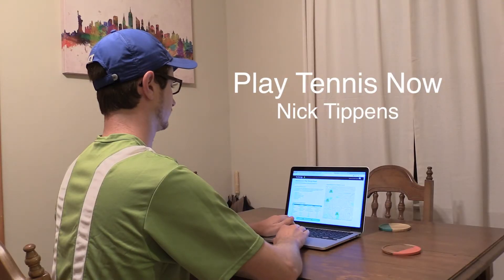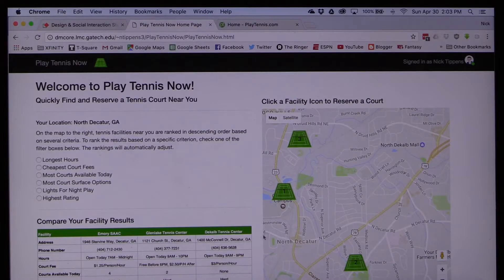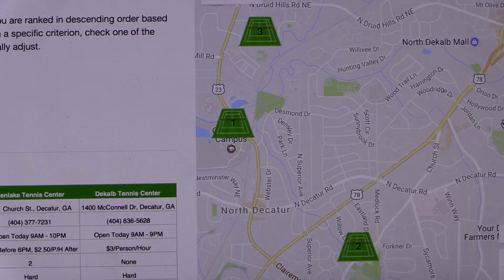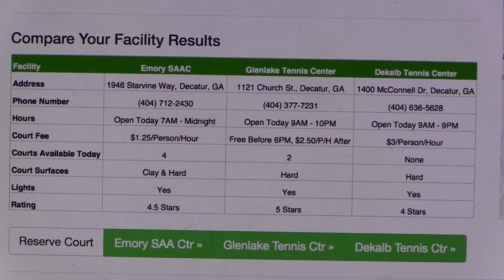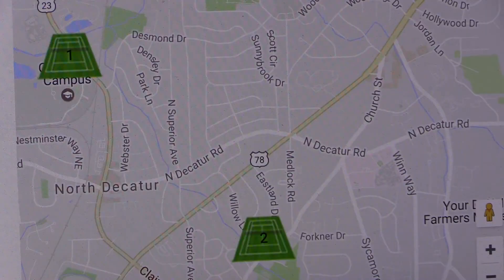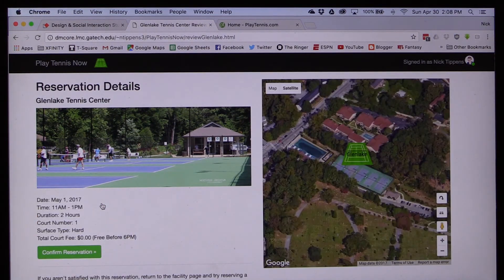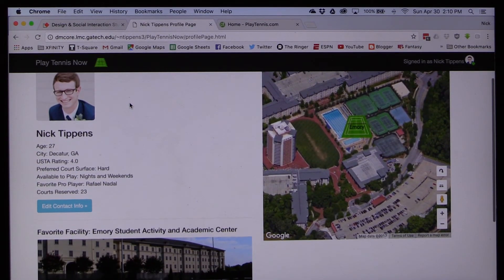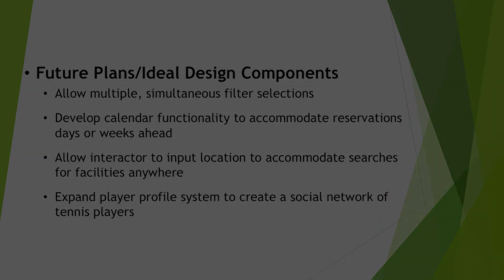Play Tennis Now | Information Design Project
Play Tennis Now is a location-based tennis facility information resource designed for tennis players looking to find and reserve a nearby court that same day.

It was designed by Nick Tippens as his final project for the Spring 2017 iteration of Janet Murray's Principles of Interaction Design course, part of the Digital Media Master's curriculum at Georgia Tech.